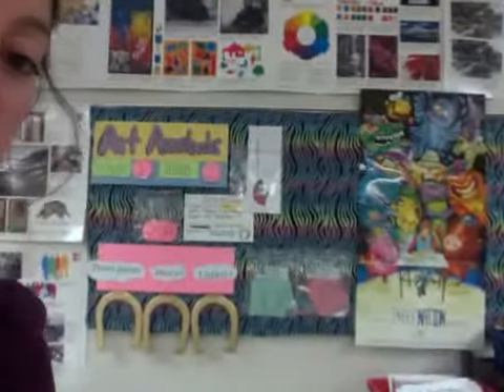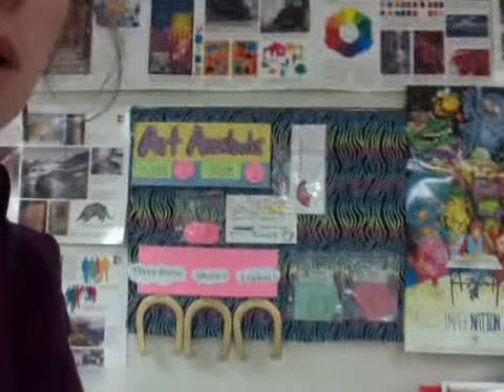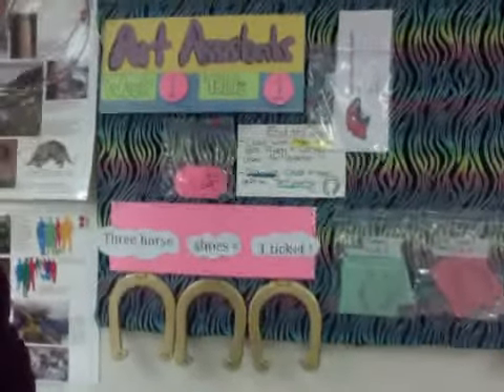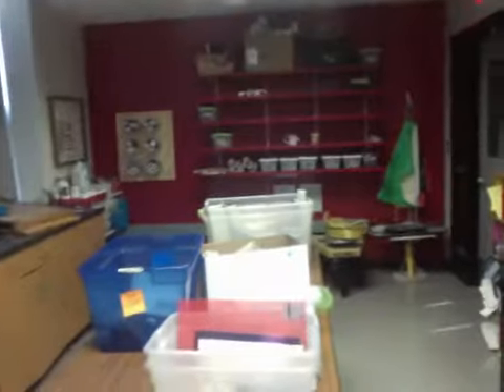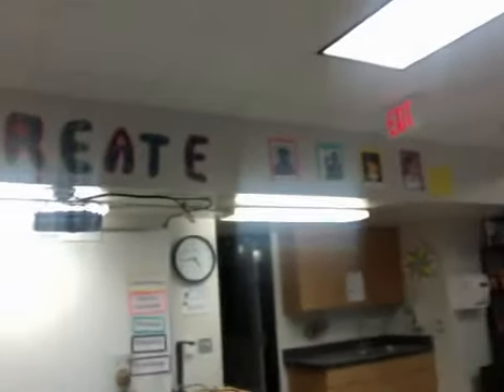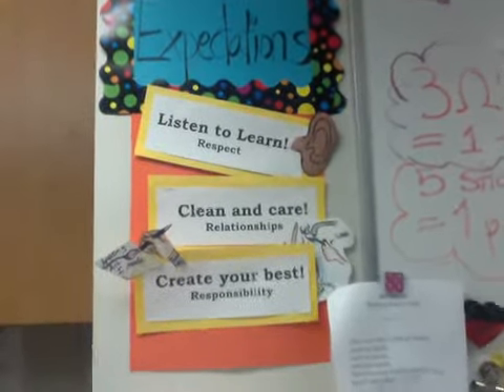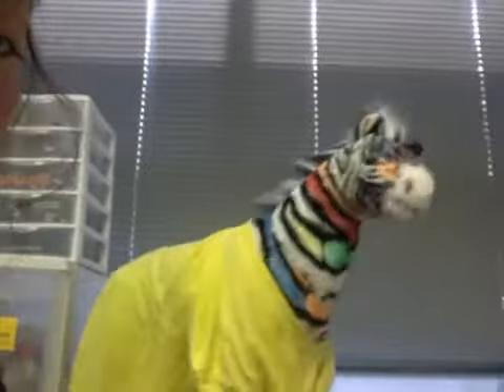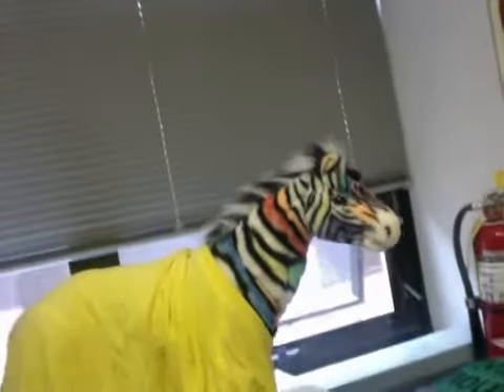Webcam video from August 26, 2015 09:43 PM (UTC)